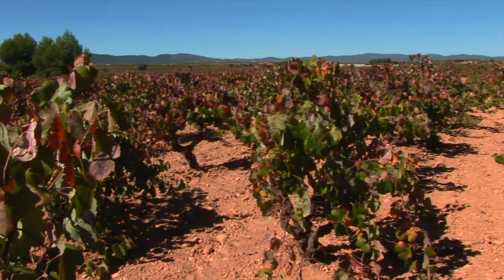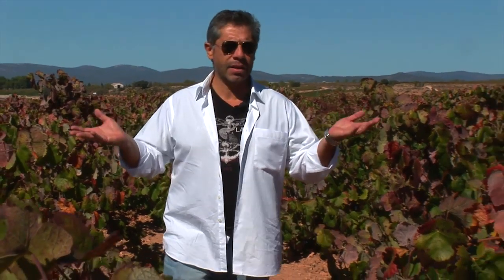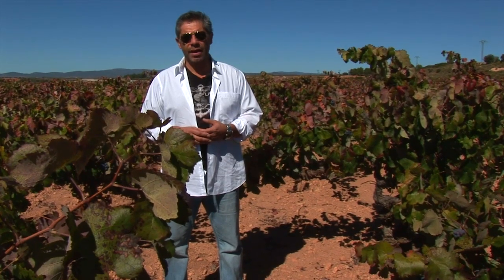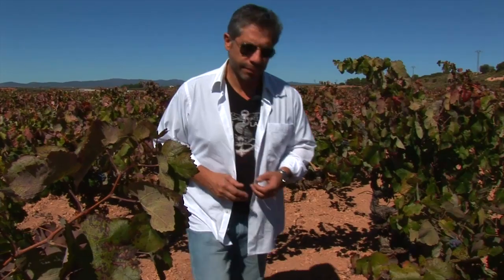DOP Terrerazo Winefuture (English)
Winefuture Hong Kong promotional video produced ​​by VinusTV and Pancho Campo for Bodega Mustiguillo. Toni Sarrión Toni tells us the history, philosophy of the winery and his work with the Bobal variety in El Terrerazo.

Video promocional para Winefuture Hong kong realizado por VinusTV y Pancho Campo para Bodega Mustiguillo. Toni Sarrión nos cuenta la historia, filosofia de la bodega y su trabajo con la variedad Bobal en la finca El Terrerazo.